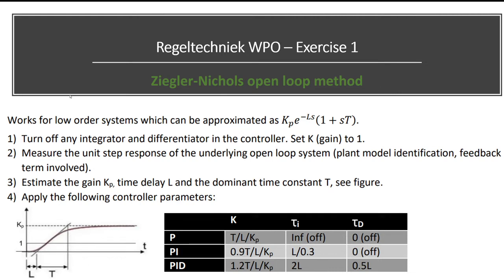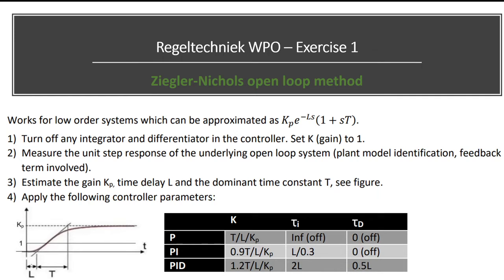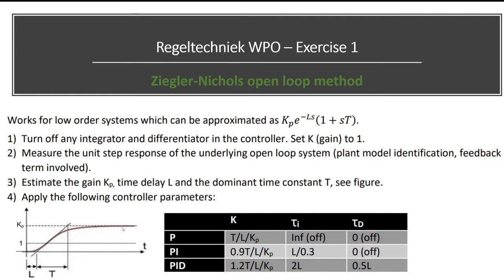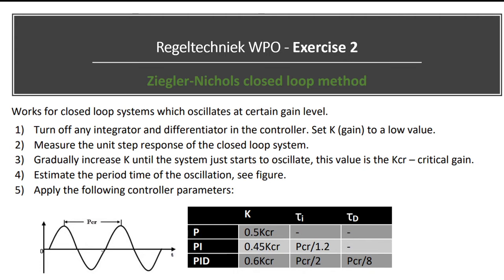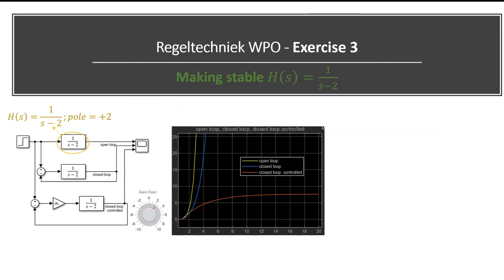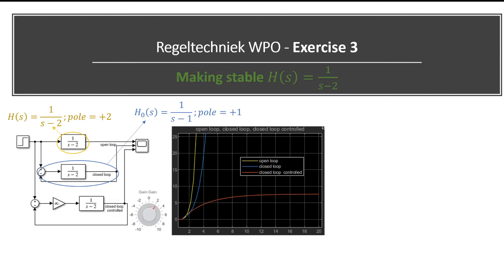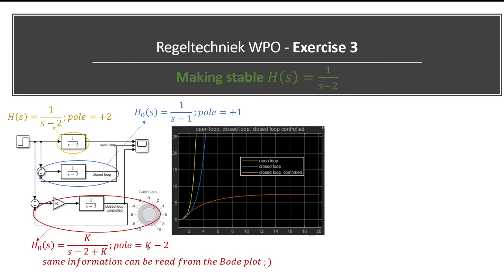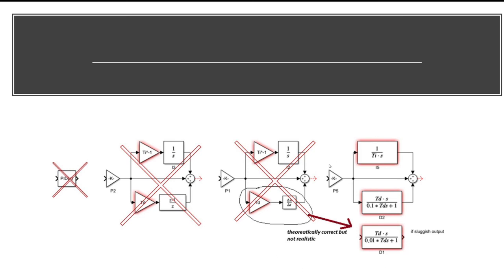WPO 3 Simulink instructions